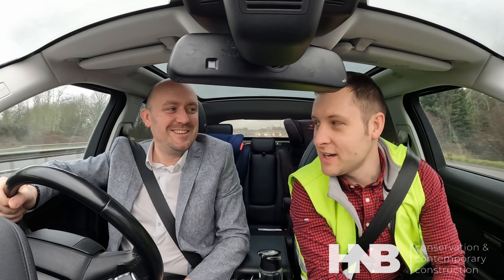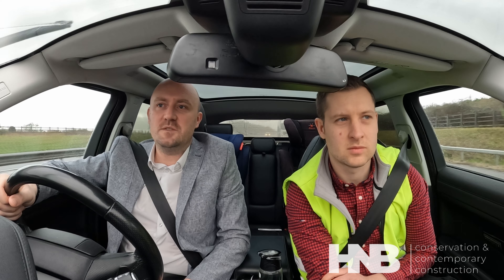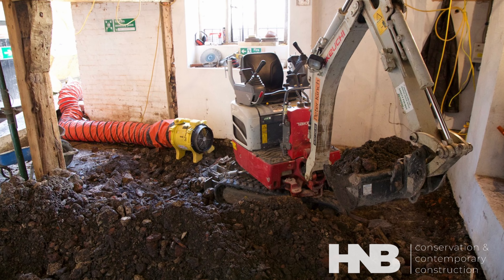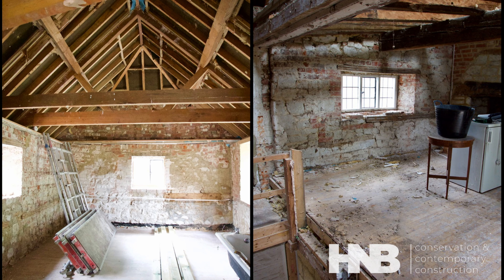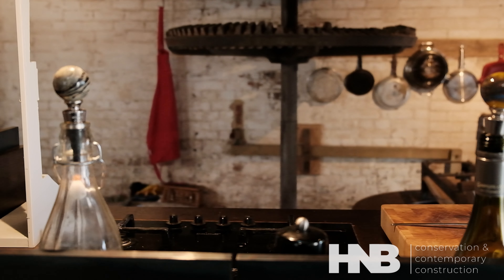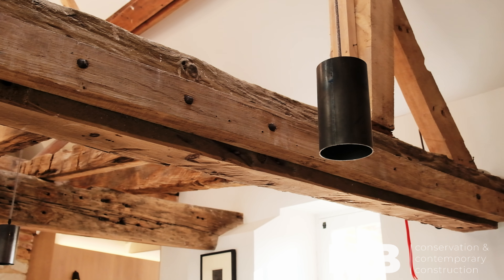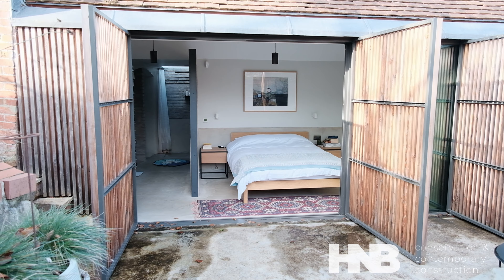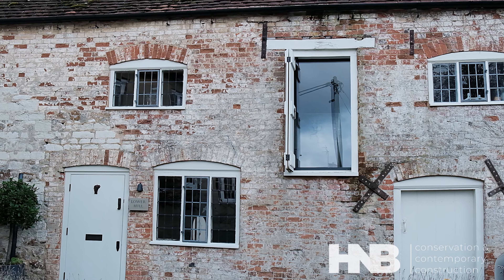RETURN TO LOWER MILL | WATER MILL CONSERVATION PROJECT 4 YEARS ON | INSIGHT ON SITE 04.02.22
To celebrate HNB Construction Services Ltd’s fifth year, Anthony is returning to visit some of his favourite construction projects. The first being a 17th century water mill building, a conservation project that was in disrepair when Elizabeth and Eric bought it 2004.

After more than a decade the HNB construction team were called in to restore it back to an inspiring home for the couple, who were invested in the project emotionally as well as financially.